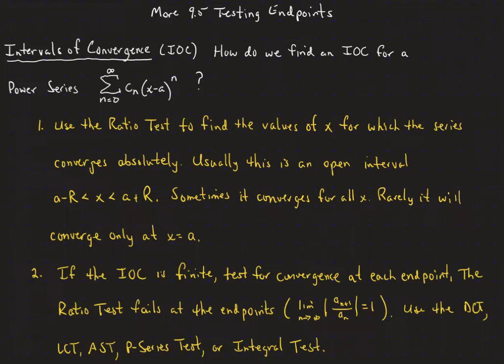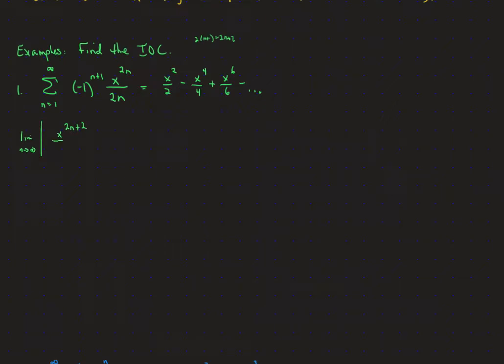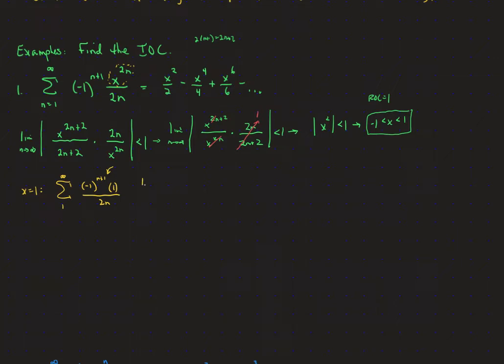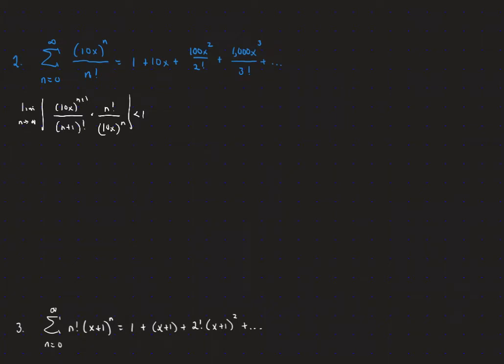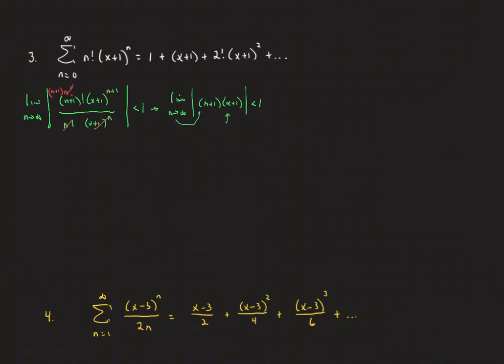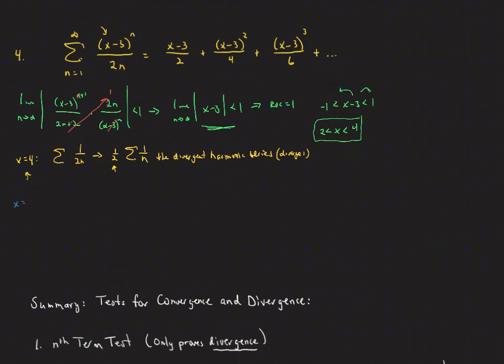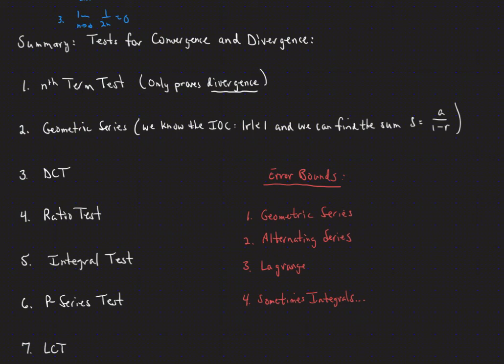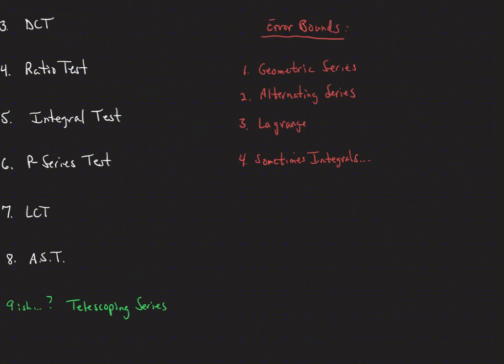BC Calculus More 9.5 Testing Endpoints